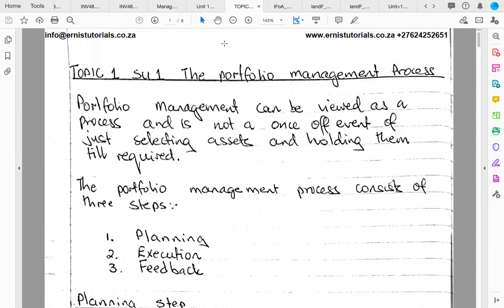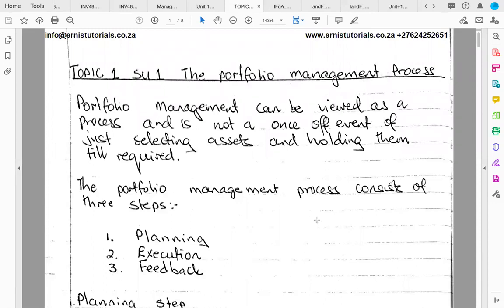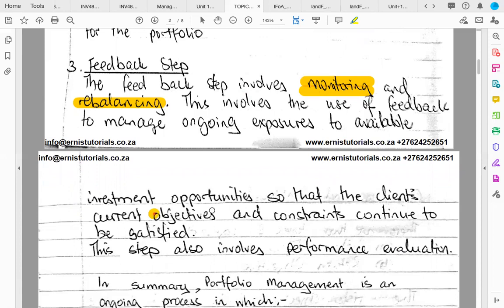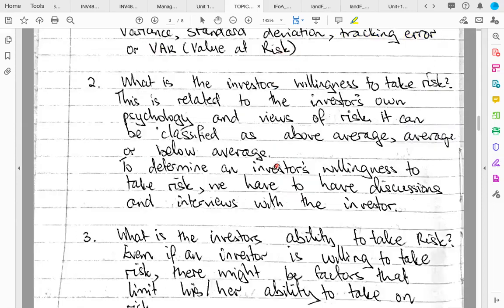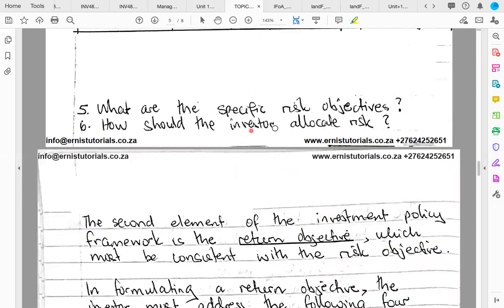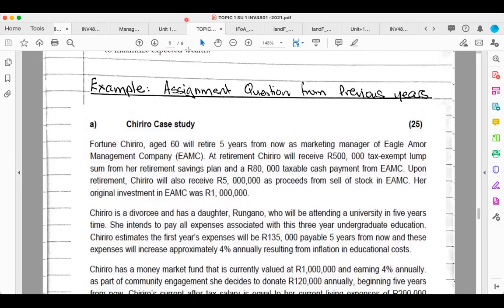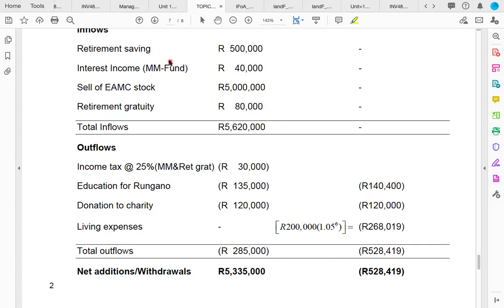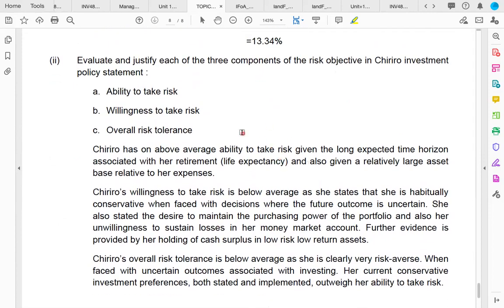INV4801 TOPIC 1 LU 1 & 2 PART 1